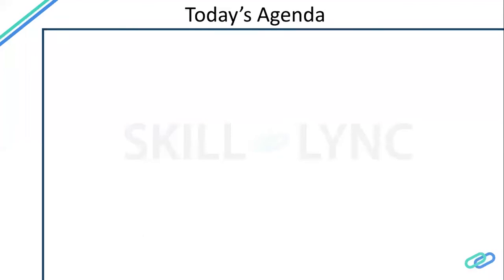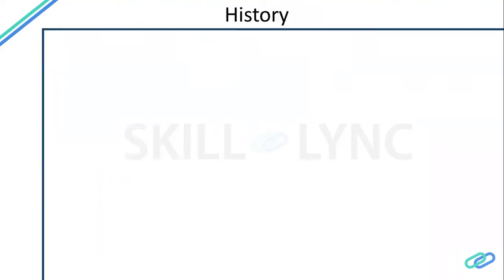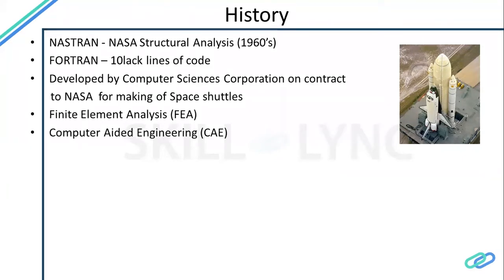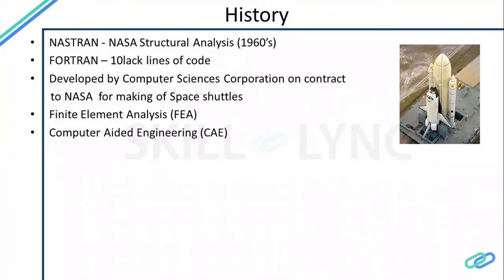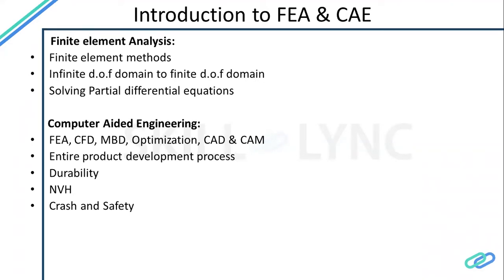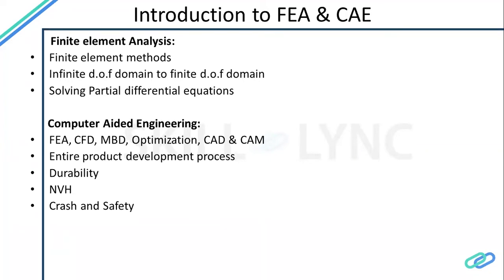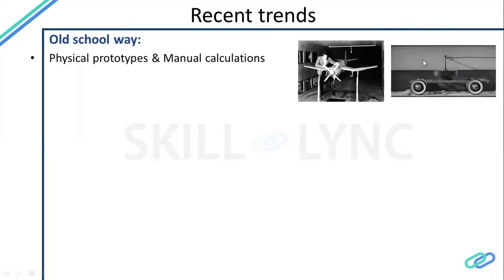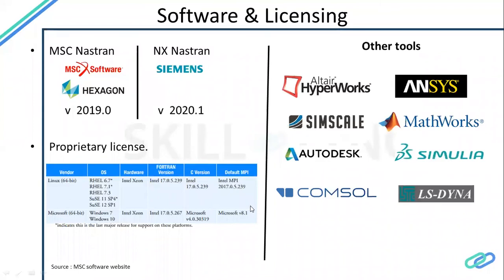Introduction to Nastran (Part - 1) | Skill-Lync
Here is the Part - 1 of the exclusive workshop video on "Introduction to Nastran". In this video, you will learn the basics of Nastran. The instructor elaborates the current trends in the simulation world.

About Skill-Lync